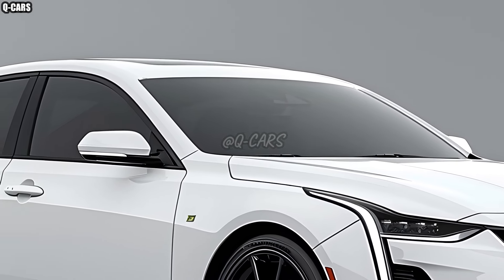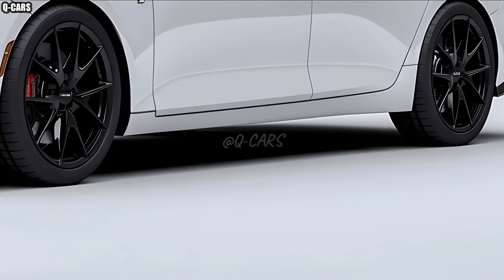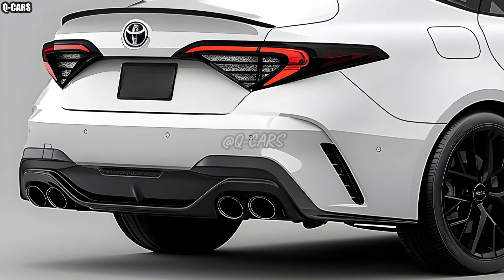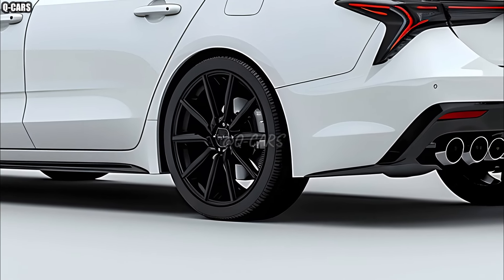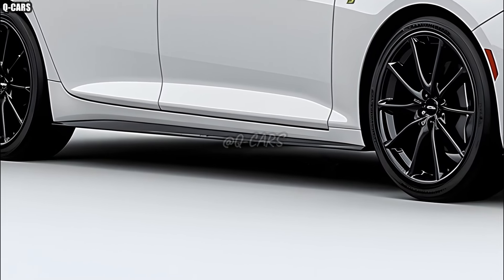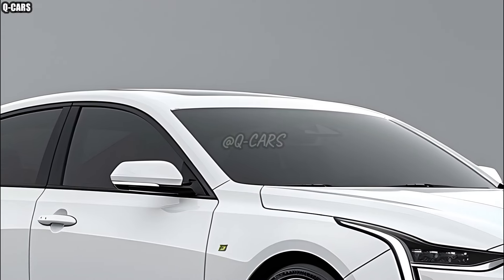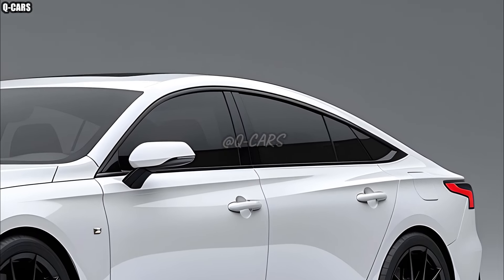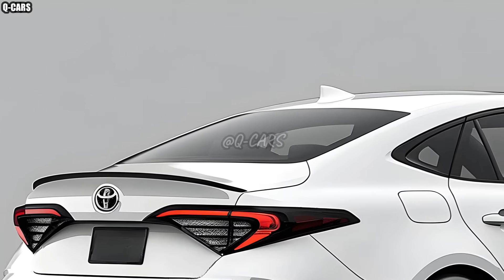New !! 2025 Toyota Camry Unveiled - Stylish, Spacious, And Eco-Friendly !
Midsize sedans have a long history of being dependable, fashionable, and technologically advanced; the 2025 Toyota Camry is anticipated to maintain this reputation. Everyone from families to working professionals and automobile aficionados loves the Camry for its reliable performance and useful amenities. The most recent version has more features, better security, and quicker performance.

The 2025 Camry received a more modern and energetic appearance from Toyota following an exterior overhaul. Its sculpted body lines, aggressive front grille, and stunning LED headlights give it a strong look that contrasts with its softer past. The revamped model will attract a younger, trendier crowd while yet maintaining the classic good looks that Camry fans have come to expect.

An eco-friendly hybrid, a V6 for power-hungry drivers, and an economical four-cylinder engine are all available for the 2025 Camry. The engineering team's focus on improving fuel efficiency without compromising performance makes it a great pick for both short city excursions and long road trips. It is anticipated that Toyota would offer exceptional fuel efficiency, particularly with its hybrid models, as part of its dedication to environmental responsibility.